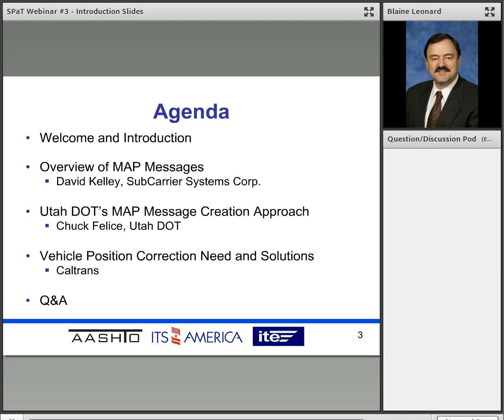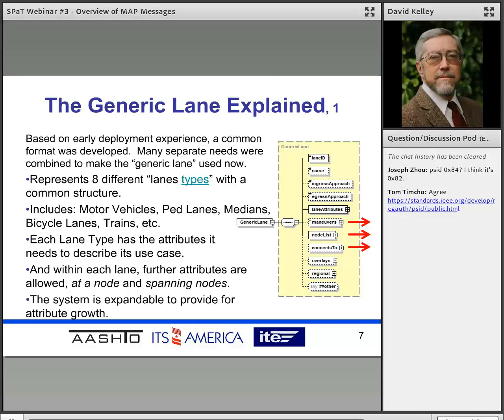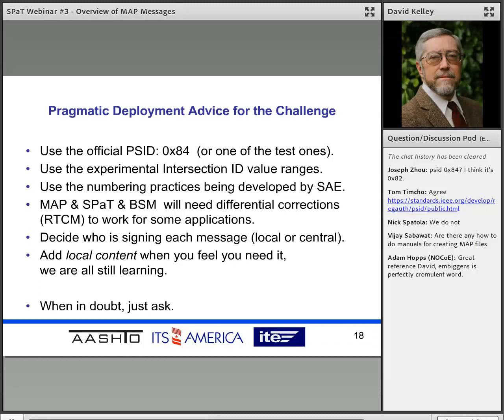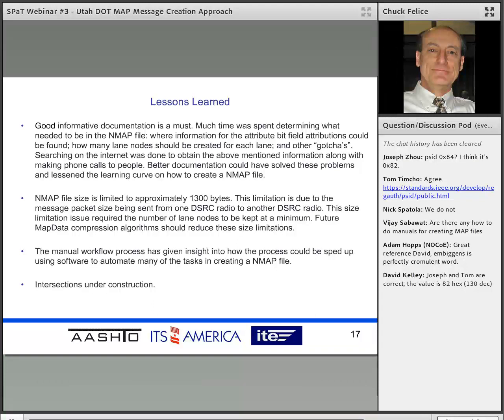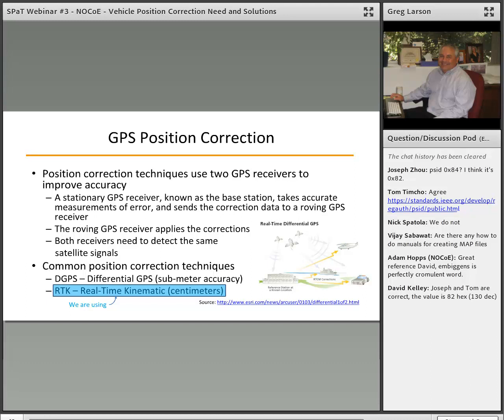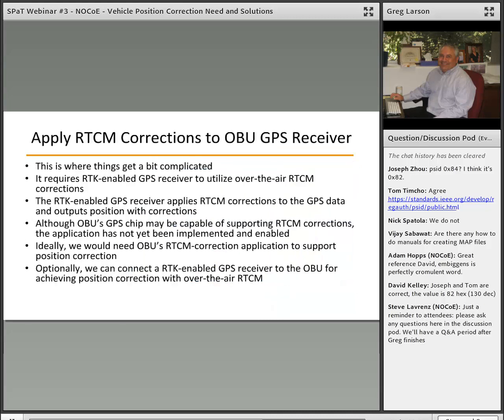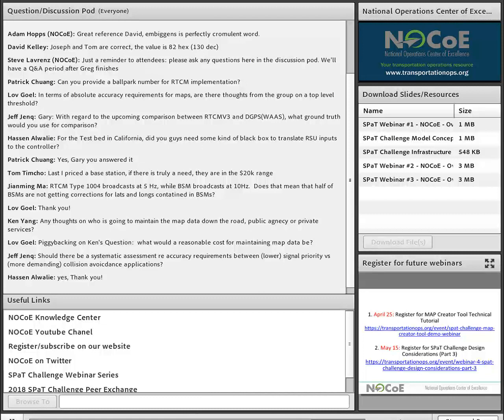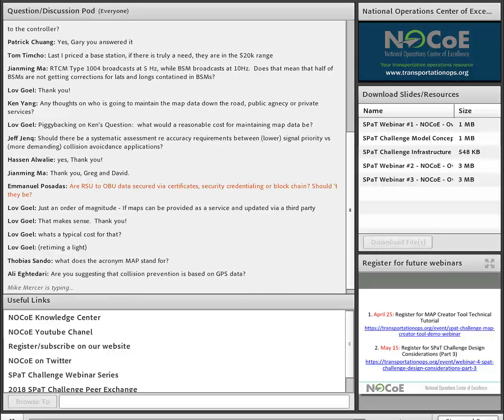Webinar #3 SPaT Challenge Design Considerations (Part 2)